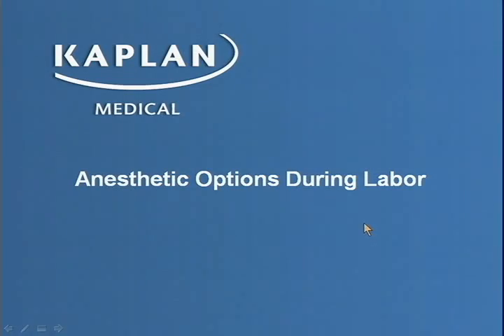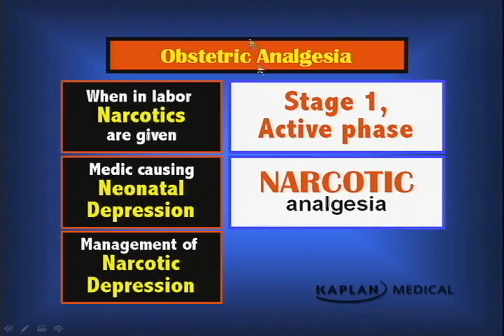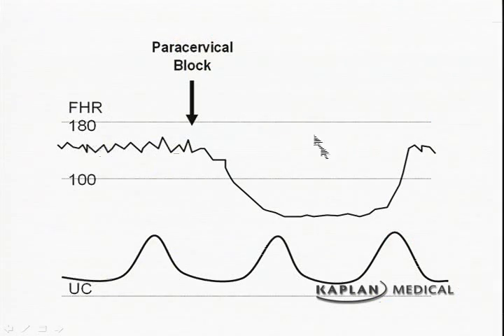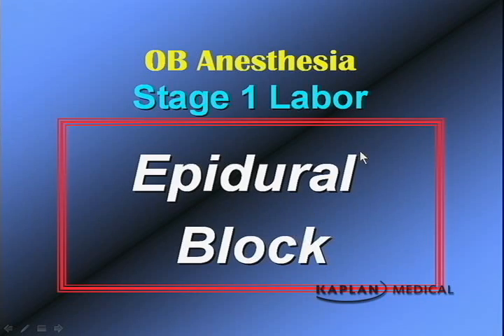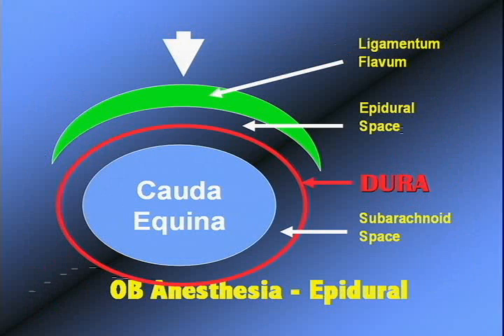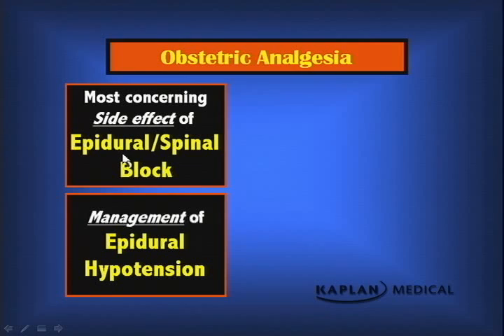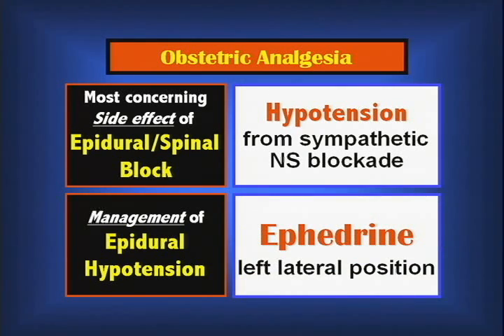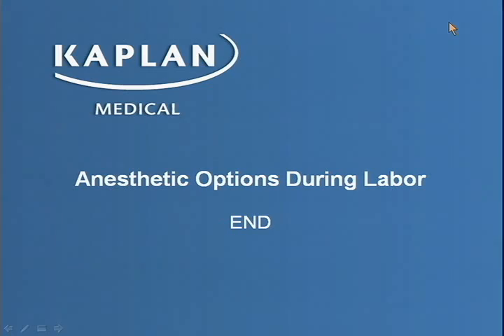OB_Ch15-B-Anesthetic Options During Labor.flv